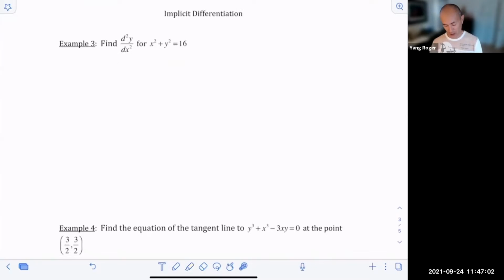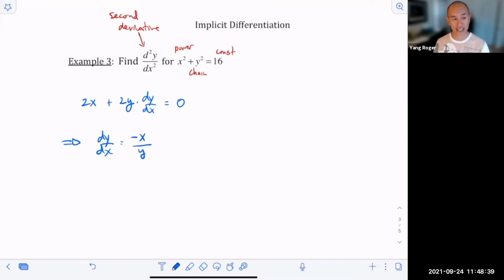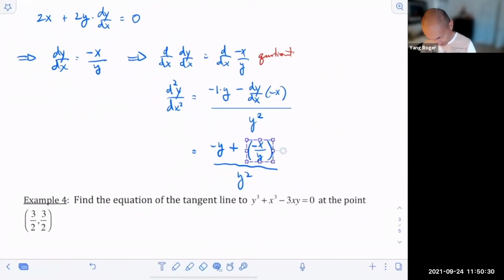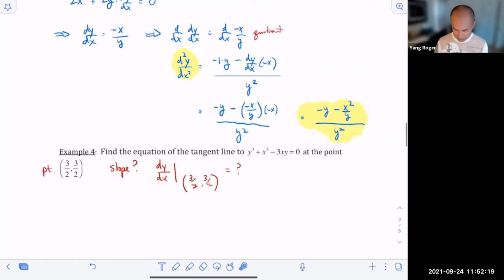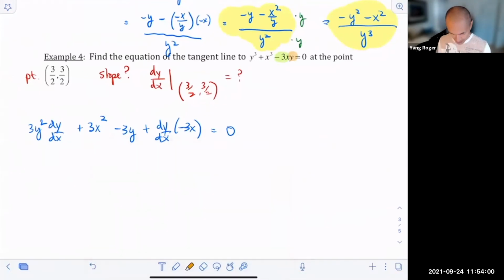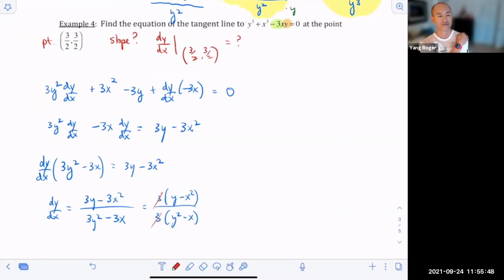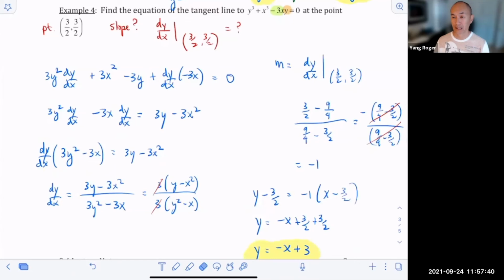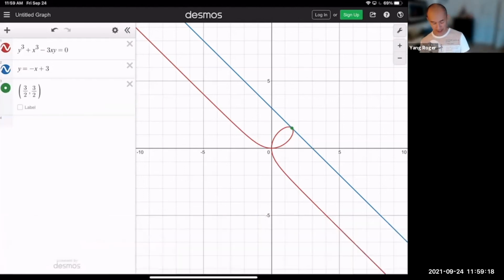2.6.4 Examples 3 and 4